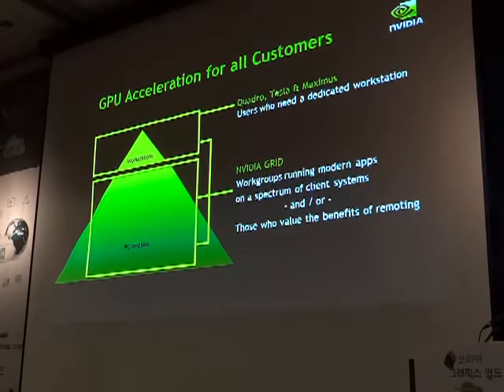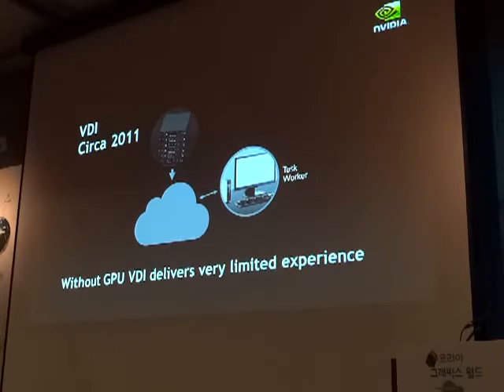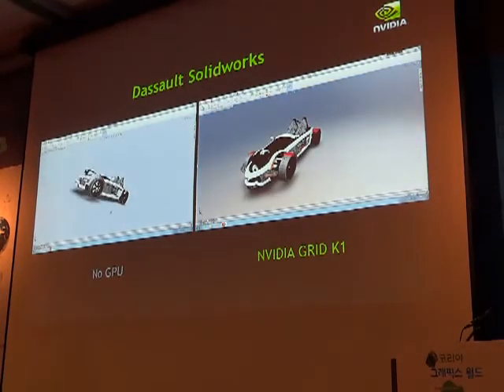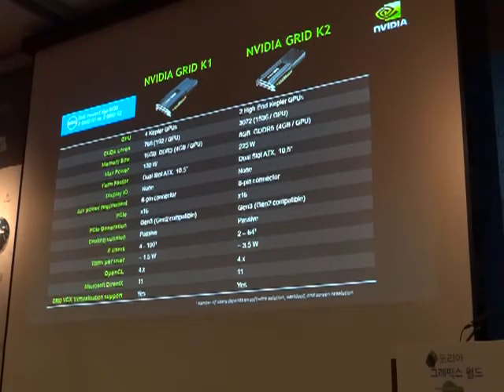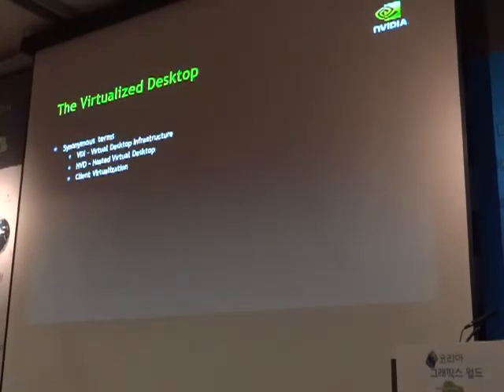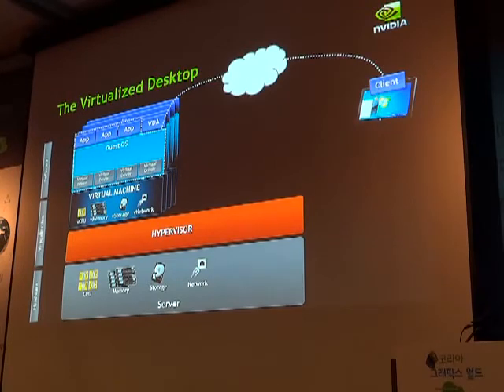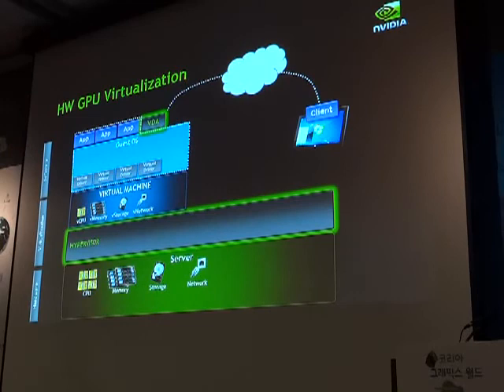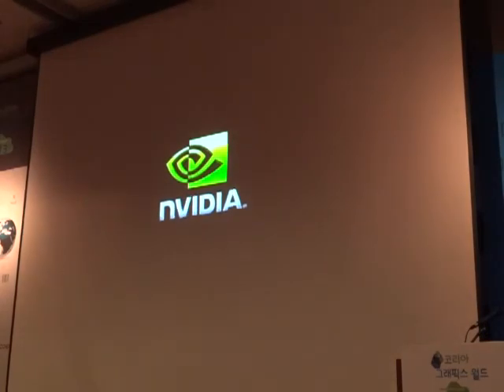코리아 그래픽스 월드 2013-엔비디아 기조연설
2013년 4월 12일 열린 코리아 그래픽스 월드 2013에서 엔비디아 Milan Diebel Director의 'How GRID Brings Amazing Graphics to the Enterprise Cloud' 기조연설입니다.